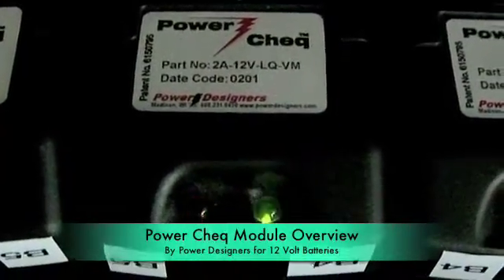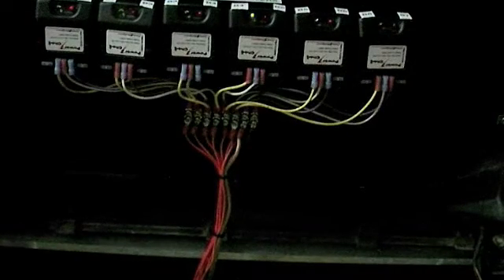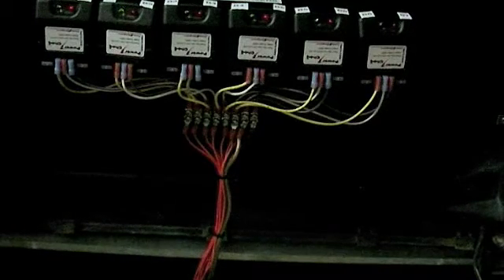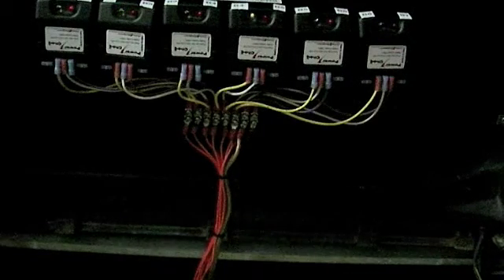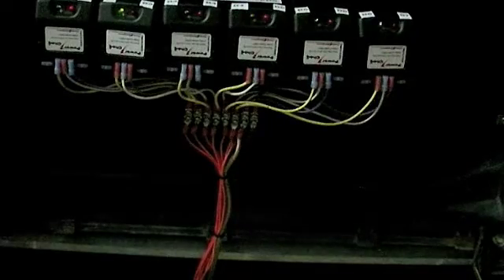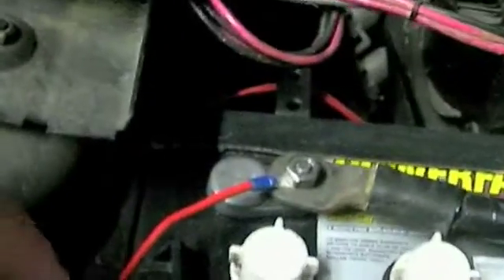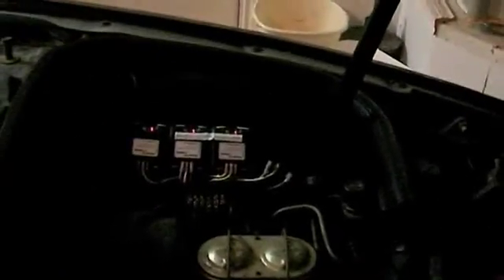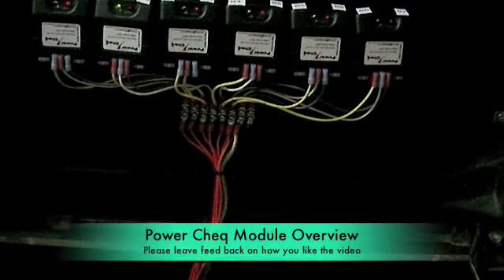PowerCheq Modules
In this video, I walk though the installation of some Power Cheq Battery Balancing Modules installed on the Flooded Lead Acid Battery Pack of the Fiero